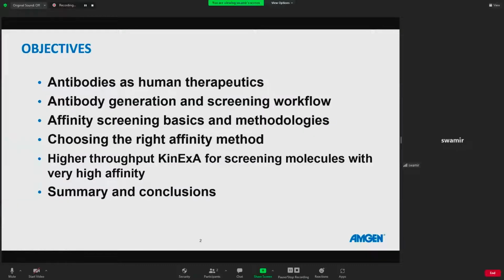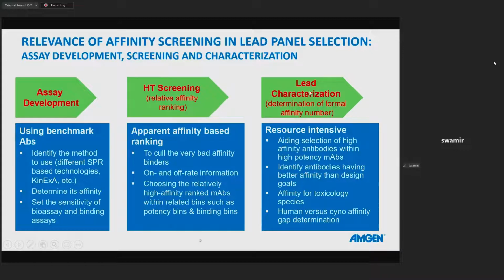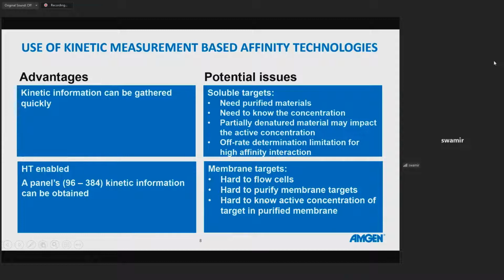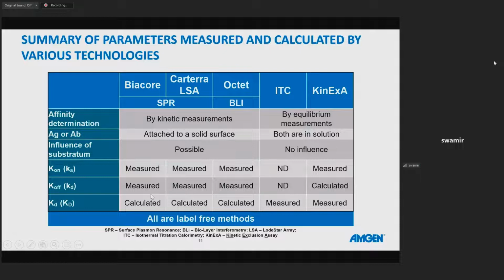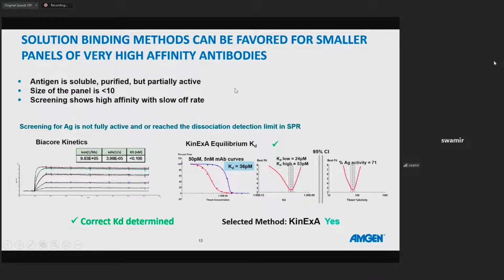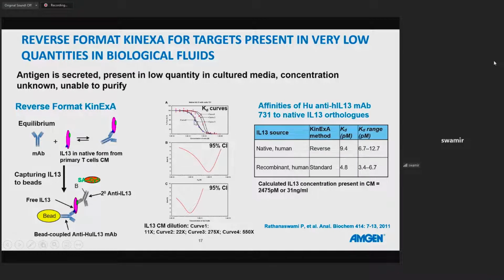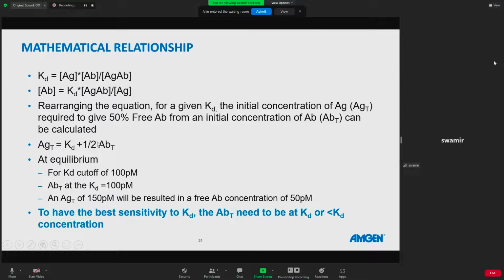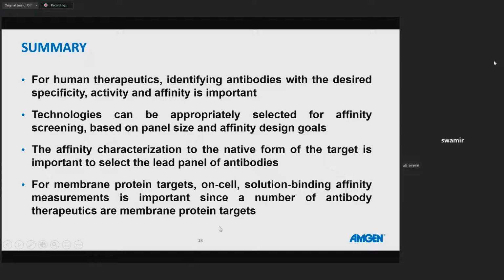Strategies For High Affinity Screening In Therapeutic Antibody Discovery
Palaniswami Rathanaswami, PhD. from The Biologics Discovery division of Amgen Inc. discusses their strategies for high affinity screening in therapeutic antibody discovery. This talk discusses choosing the right affinity method and how they utilize the higher throughput KinExA for screening molecules with very high affinity.